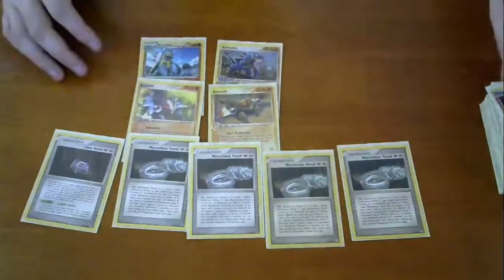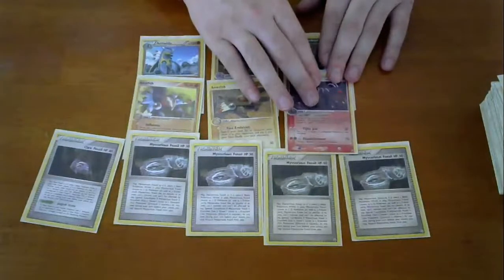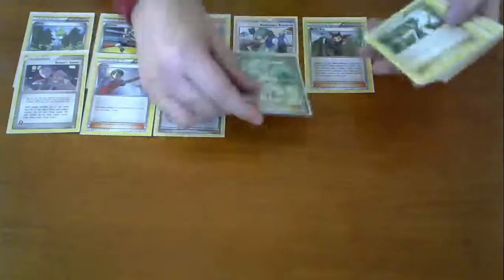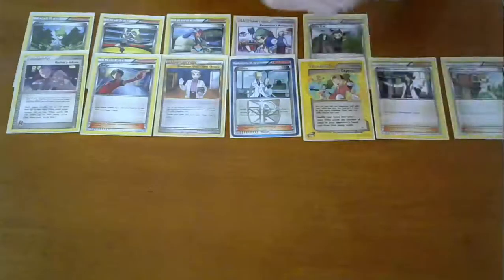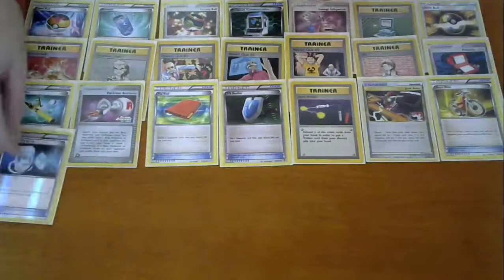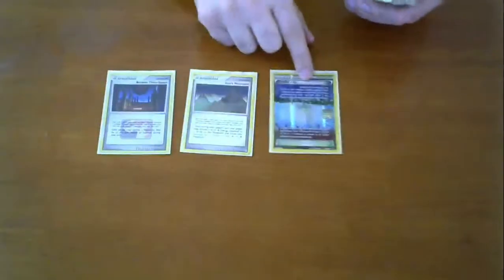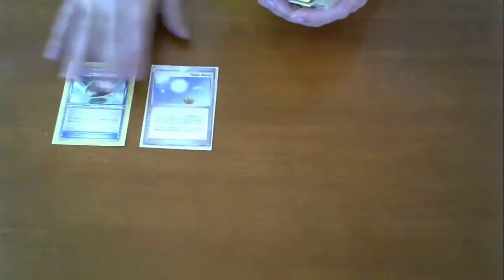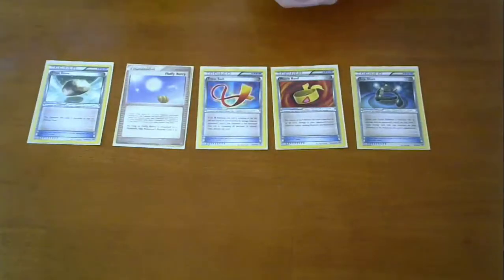U150 Deck List - Armaldo Lock